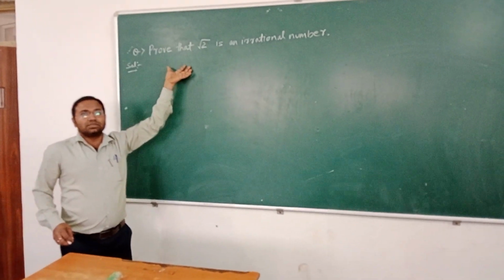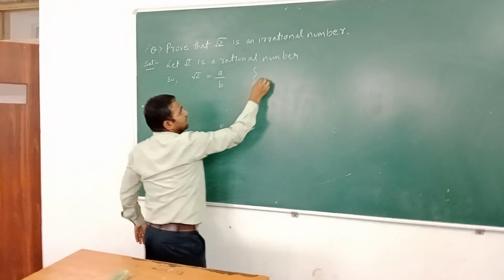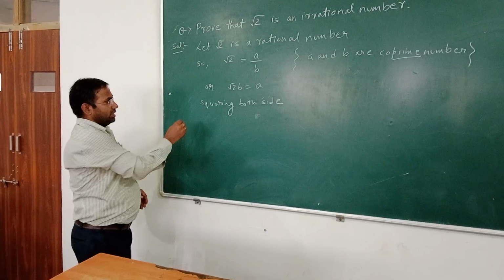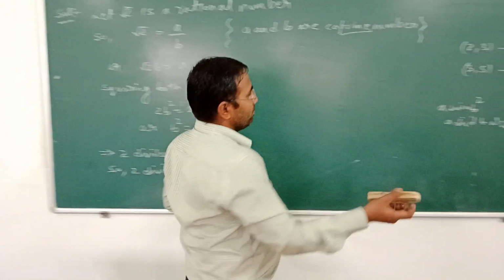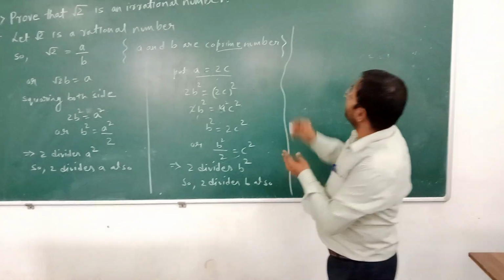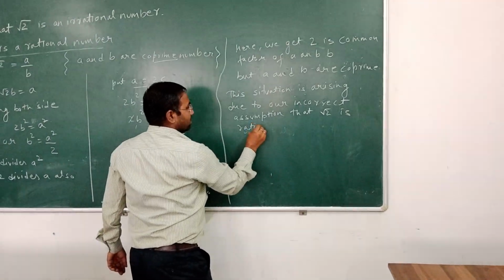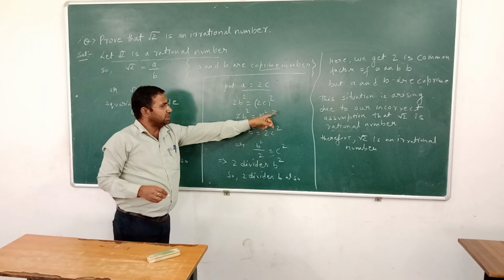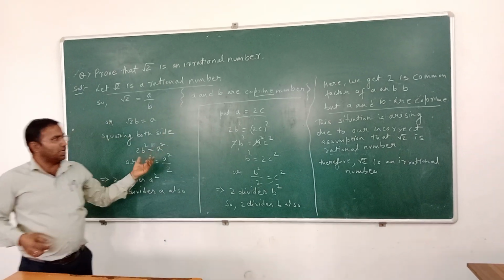Real number class 10